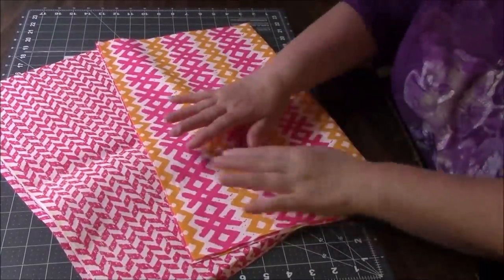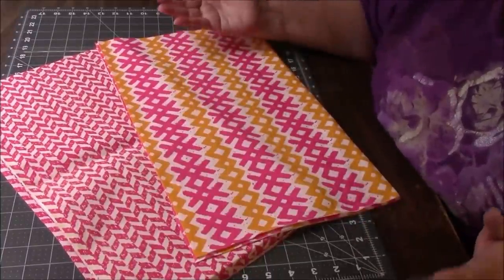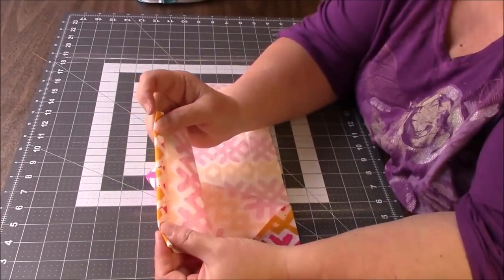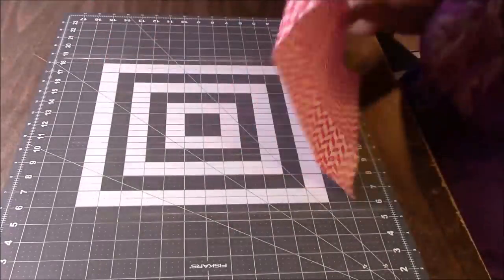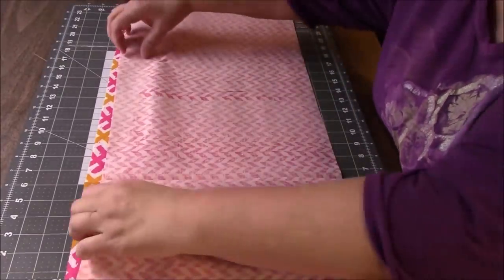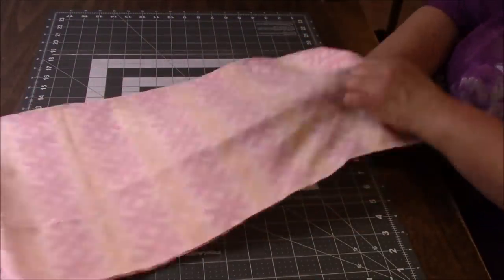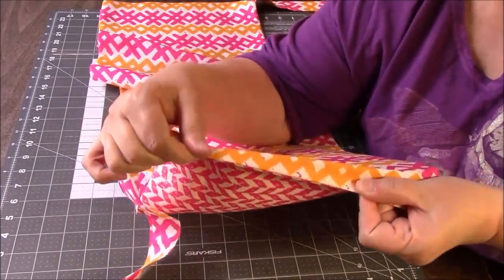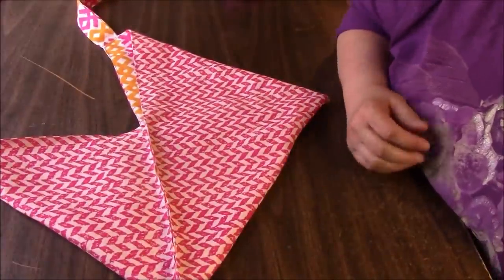Origami Tote Bag Tutorial with Flat Bottom or Scrunched